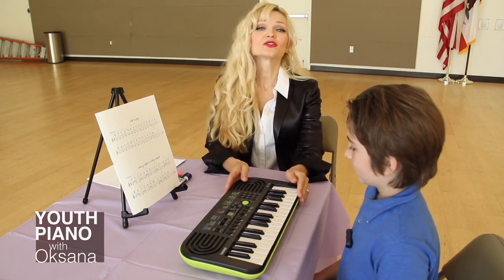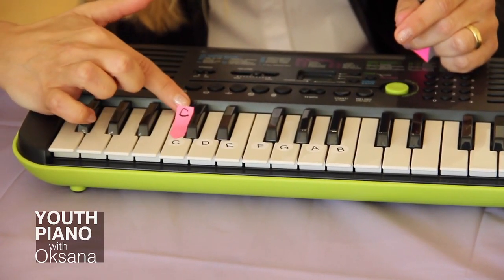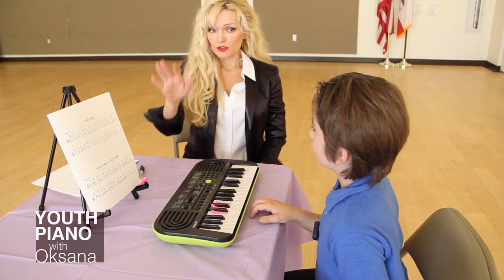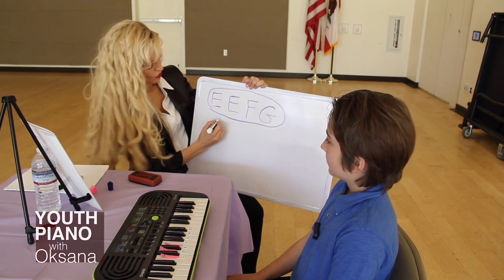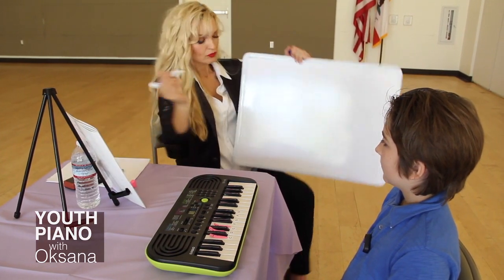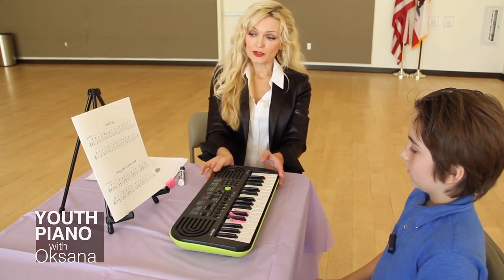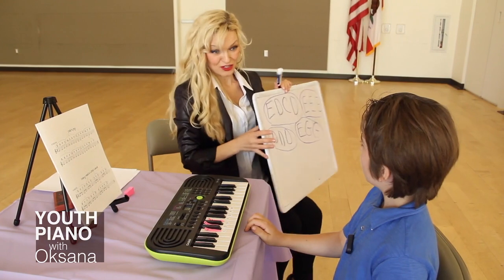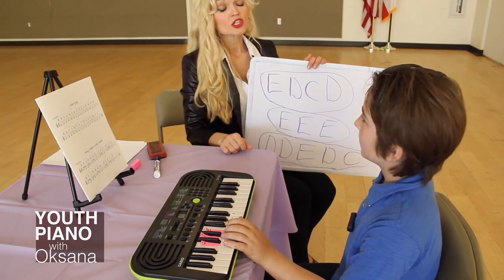Youth Piano with Oksana Lesson 1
Beverly Hills TV Channel 10 - Filmed May 2020 at Roxbury Park, Beverly Hills, CA